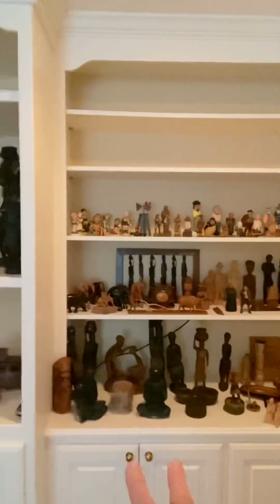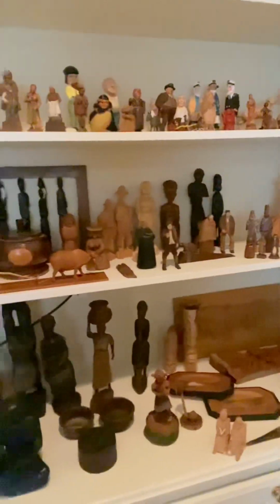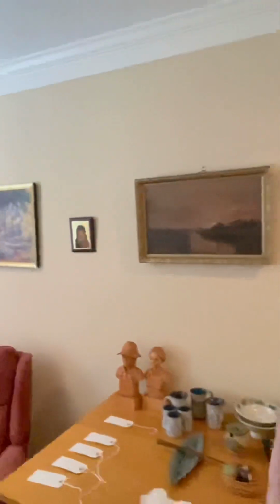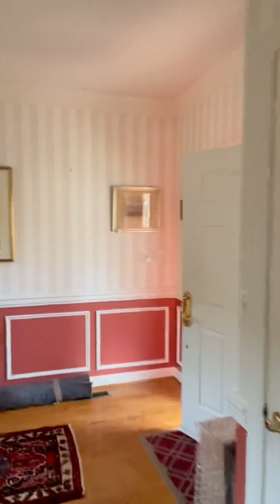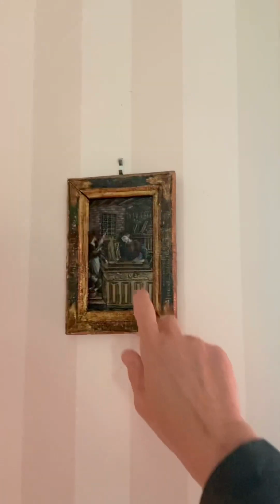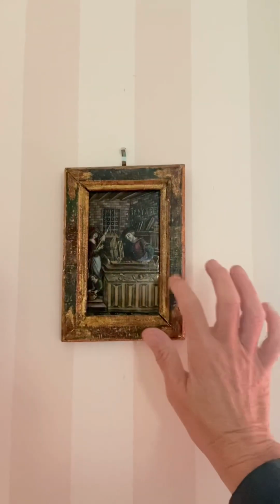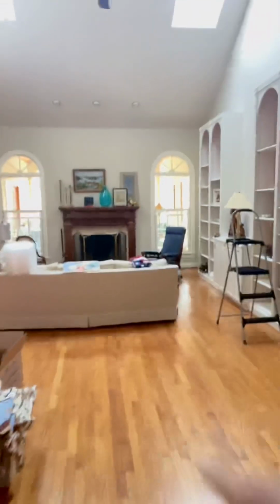Spring Estate Sale House | Walk Through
Cleaning, staging, pricing

March 25th & 26th
10-4

Loads of photos & videos on our Facebook & Instagram pages.

Hope you follow along.
Cheers.